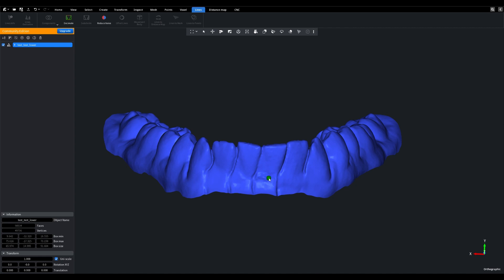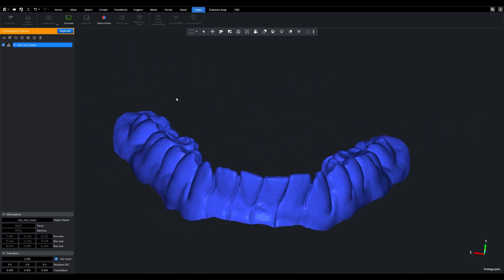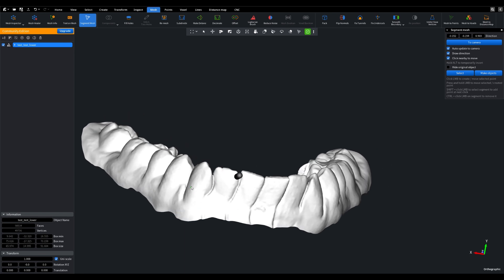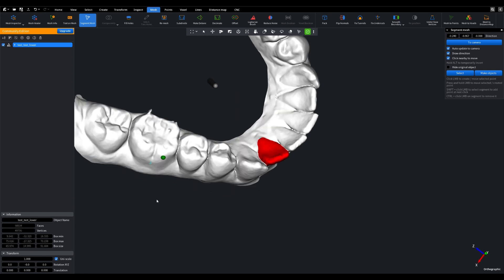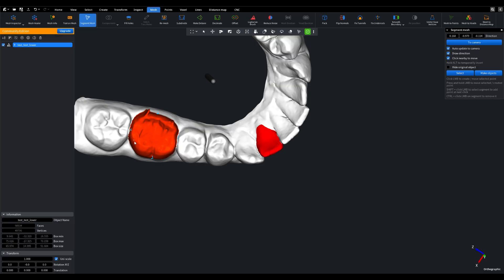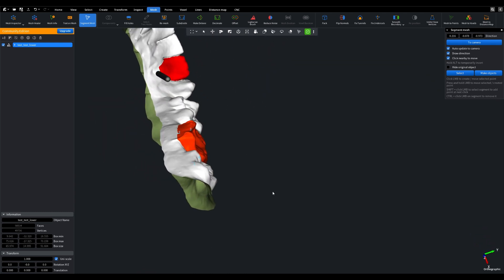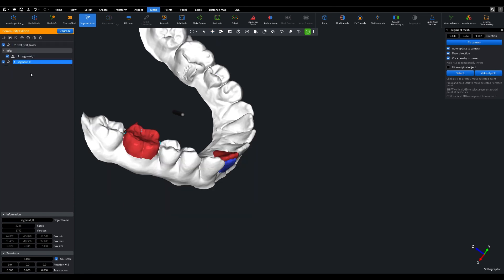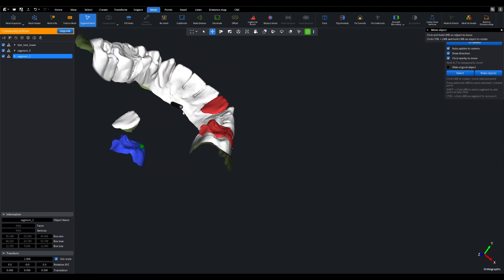Teeth Segmentation with Segment Mesh Tool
In this video, we dive into the Segment Mesh tool, demonstrating how to carve out details in your 3D objects precisely using four or more points. Learn how to refine your segmentation with additional points and discover the flexibility to either select segmentation on the object or create mesh objects from segmented sections.